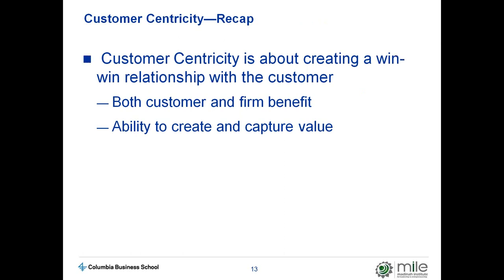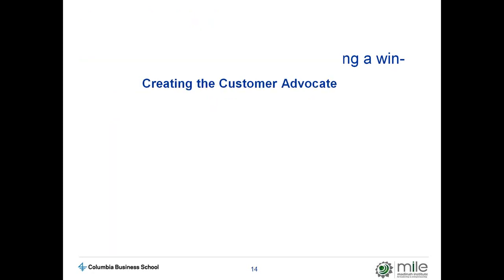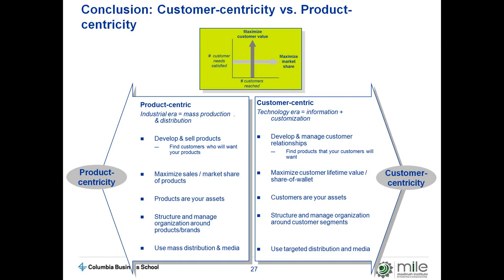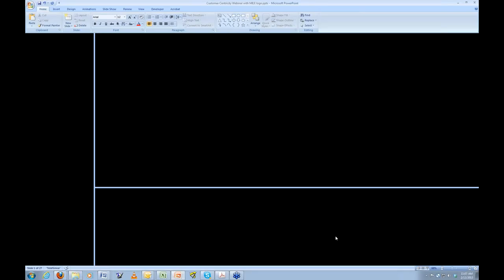Customer Centricity for Profitable Growth by Dr. Kamel Jedidi of Columbia University | MILE Webinar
Related Link on 7 Deadly Sins of Customer Management

Companies can grow using various strategies ranging from customer centricity, innovation, and mergers and acquisitions. During the last several years, market leaders have realized that moving from product centricity to customer centricity can create sustained value and a competitive advantage. However, customer centricity is a complex strategy that presents a myriad of practical challenges. This webinar will address the following questions:

What is customer centricity?
How do you create the customer advocate?
What are the key building blocks of a customer centric organization?
What are the rewards from being customer centric?

Dr. Kamel Jedidi of Columbia University

Dr. Kamel Jedidi is the John A. Howard Professor of Marketing at the Graduate School of Business, Columbia University, New York. He holds a bachelor's degree in Economics from the FacultÃ© des Sciences Economiques de Tunis, Tunisia, and Masters and Ph.D. degrees in Marketing from the Wharton School, University of Pennsylvania. He has been teaching at Columbia University since 1987, where he has taught New Product Development, Marketing Research, and Marketing Strategy. Dr. Jedidi has extensively published in leading marketing journals, the most recent of which have appeared in the Journal of Marketing Research, Marketing Science, Management Science, and the International Journal of Research in Marketing. His research interests include pricing, product design and positioning, diffusion of innovations, market segmentation, and the long-term impact of advertising and promotions. He was awarded the 1998 International Journal of Research in Marketing Best Article Award and the Marketing Science Institute 2000 Best Paper Award. He was also finalist for 2009 Paul Green Award for the Journal of Marketing Research and for the 2009 Long-term Impact Paper Award for Marketing/Management Science. Dr. Jedidi serves on the editorial board for the Journal of Business-to-Business Marketing and a Senior Editor of the new marketing journal Customer Needs and Solutions. Dr. Jedidi has conducted seminars at several business conferences and universities. He has also spoken at and consulted for several multinational companies.